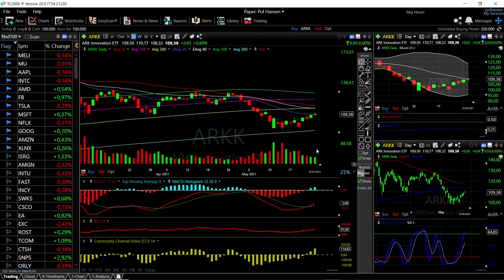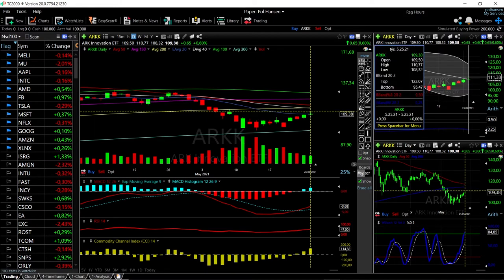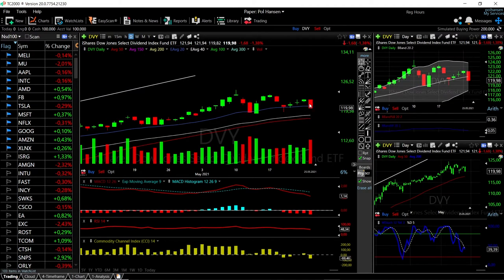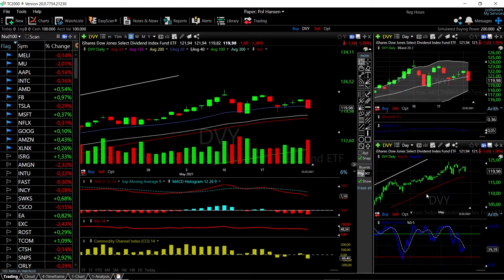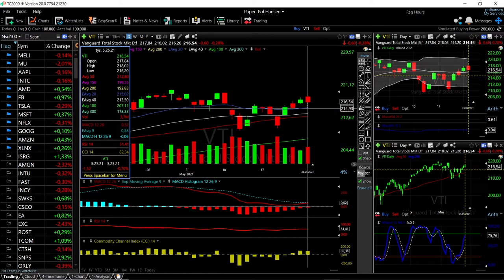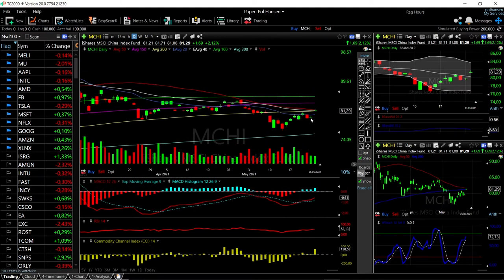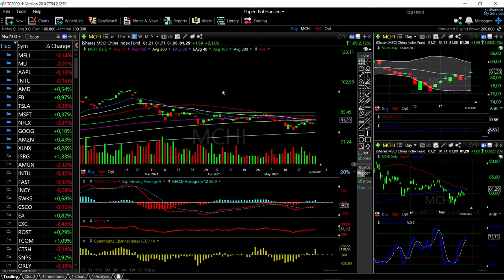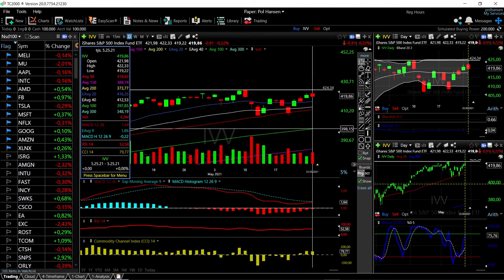ARKK, DVY, VTI, MCHI and IVV forecast for May 26, 2021